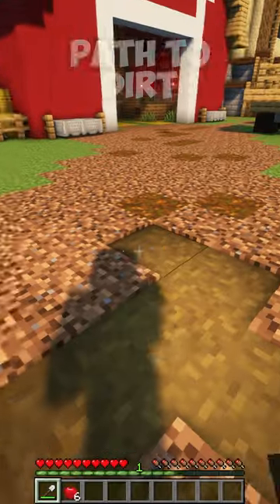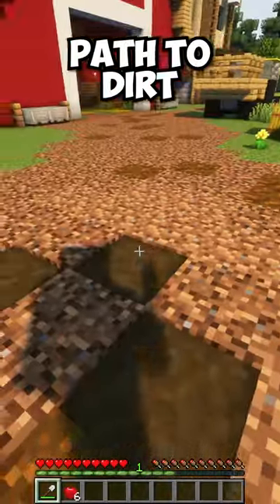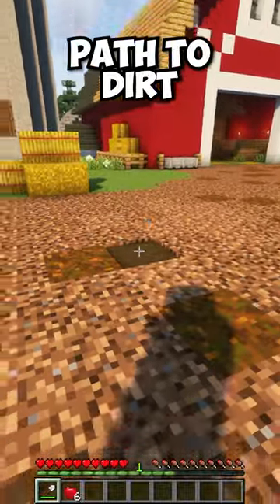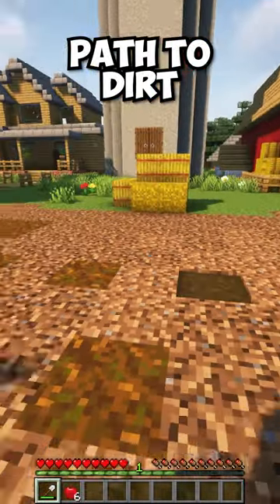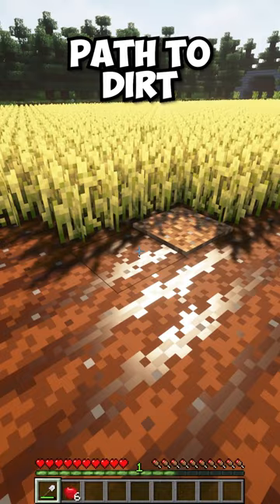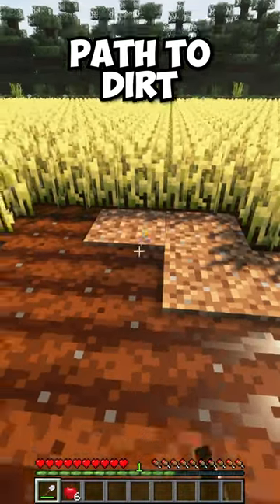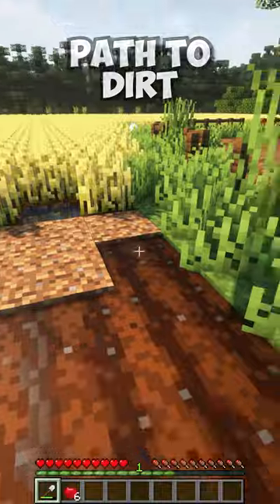Minecraft mods that just make sense! - Part 3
In this video, we're taking a look at minecraft mods that just make sense! This path to dirt mod allows you to change paths or farmland back to dirt!

In this series of short videos, we're exploring different aspects of the game Minecraft. If you're a beginner or a veteran player, be sure to check out these videos, and learn some essential tips and tricks!